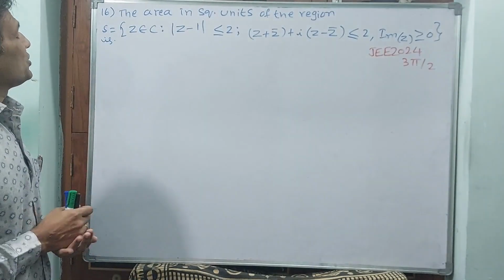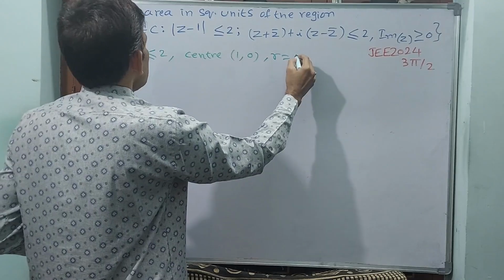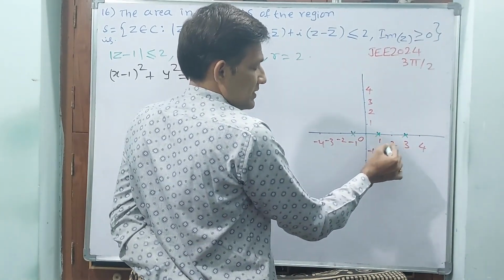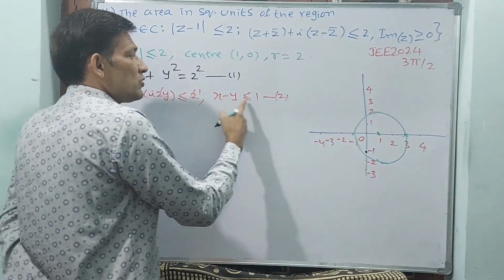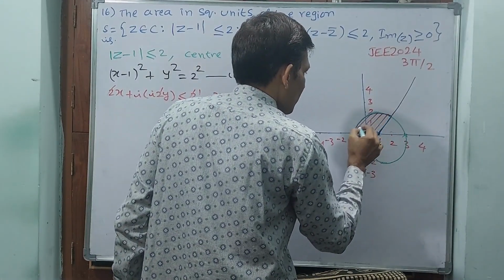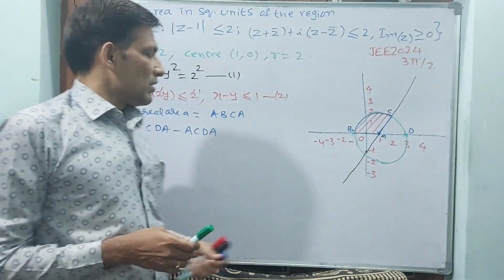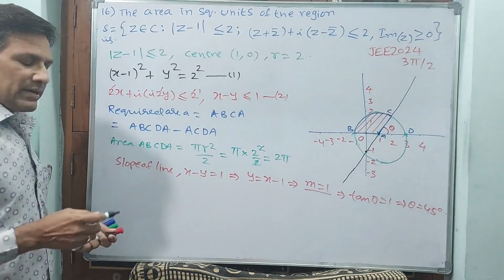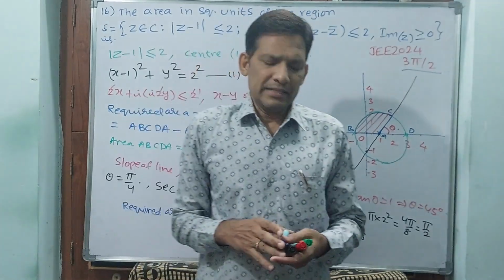JEE 2024, COMPLEX NUMBERS 16